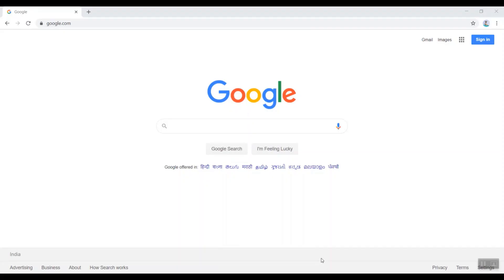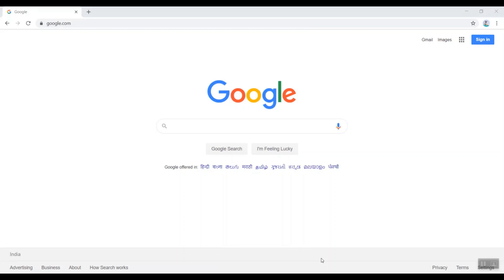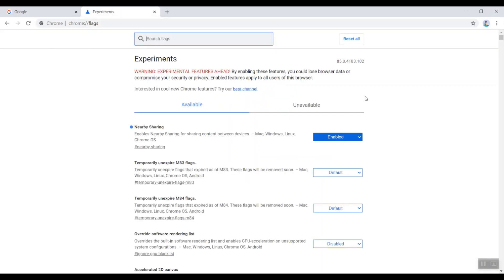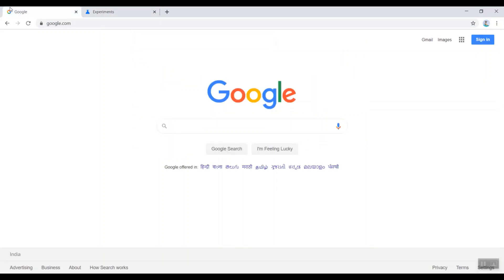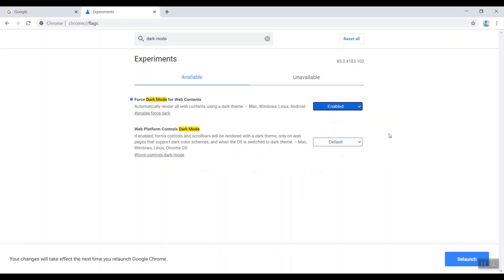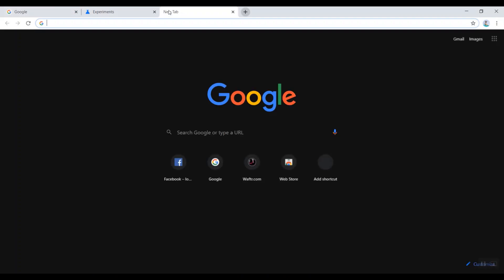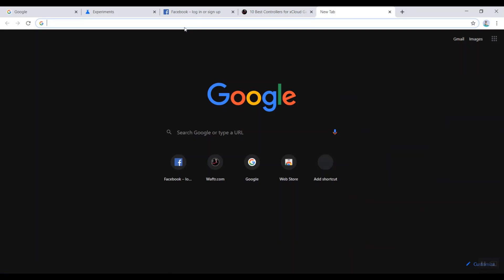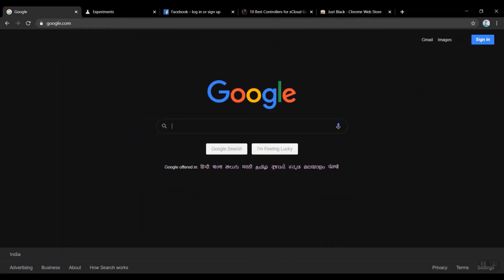Secret Trick to Enable Dark Mode on Google Chrome [PC]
Google Hasn't officially rolled out the Dark mode option for Google Chrome browser and you can enable that by doing a small trick in your Chrome browser under the Google Chrome Flags experiment area - chrome://flags.

0:30 - Enabling Dark Mode for Web content
2:20 - Installing Dark Theme from the Web store